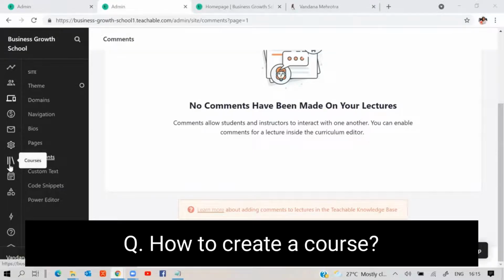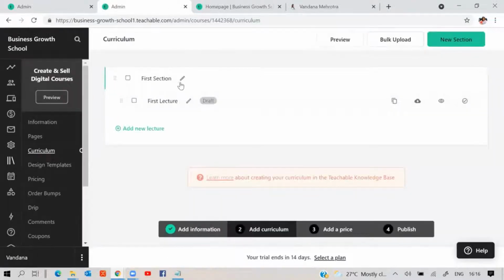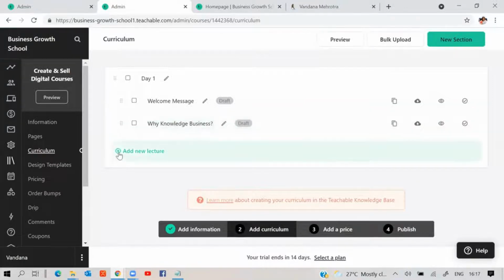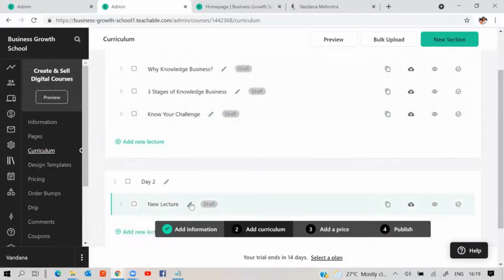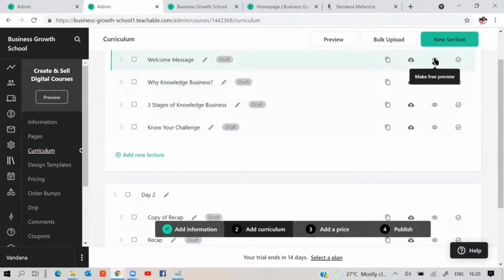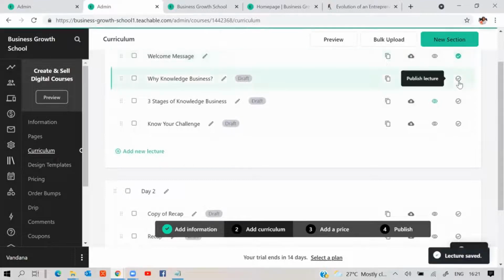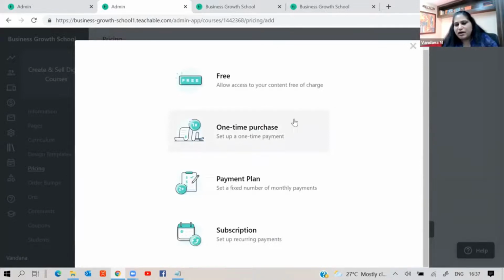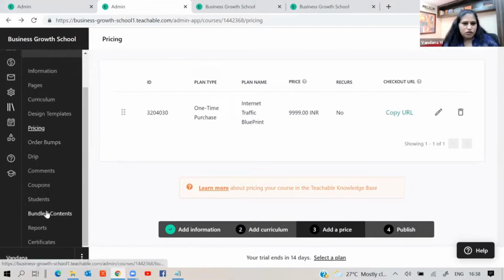How to create course in teachable part 2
I Believe
Everyone has Potential…

All We Need is Right Teachers & Right Guidance in Our Lives
That Can Lead us Upwards for
Exponential Growth & Massive Success we Desire in Our lives

Since I got Great Teachers  & Mentors who changed the Trajectory of my Life that made me shift from being Ordinary to Xtra-Ordinary, I desire to be that Teacher/Mentor in Your Life so you can also Learn & Grow Expontentially Unleasing your Full Potential .

Hence I am here Sharing my Knowledge, Deep Insights & Wisdom.